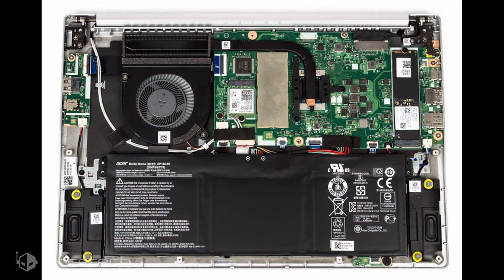AMD Ryzen 5 4500U CPU Based Notebook Is Apparently On Par With i5 9600K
AMD Ryzen 5 4500U CPU Based Notebook Tested – 7nm Zen 2 Cores On Par With i5-9600K, Vega 6 iGPU Delivers Huge Boost in GPU Performance